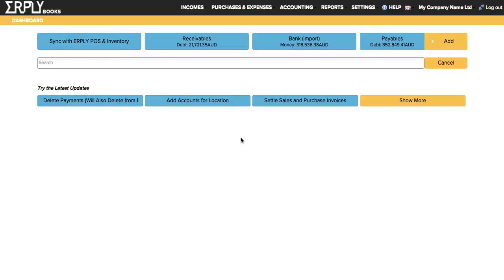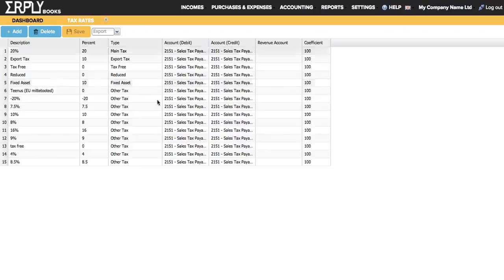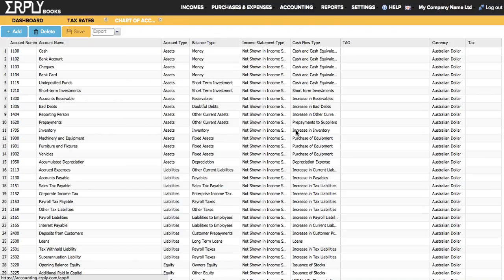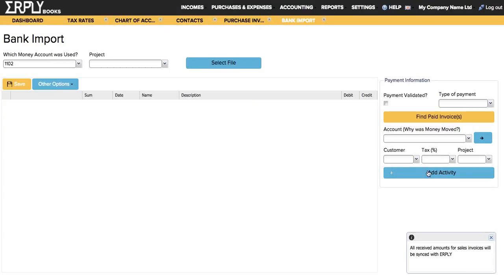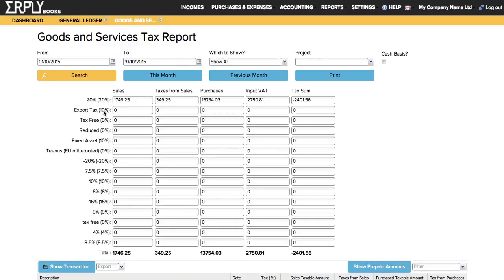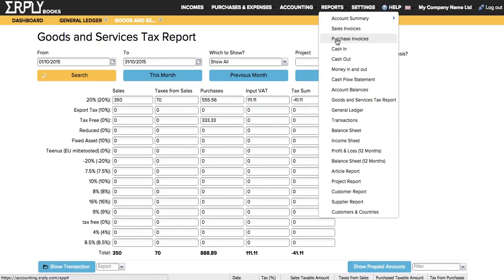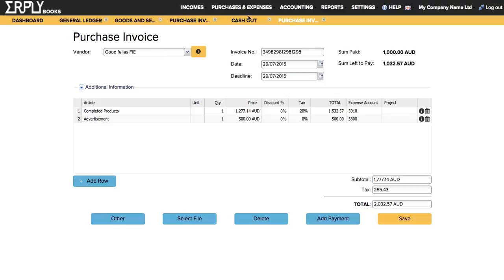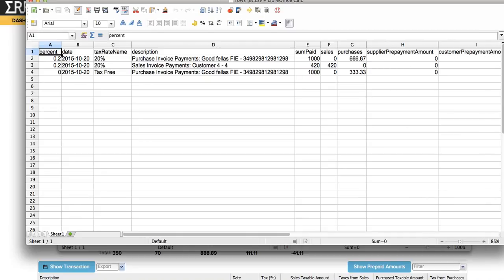ERPLY Books Startup - Australian Goods and Services Tax